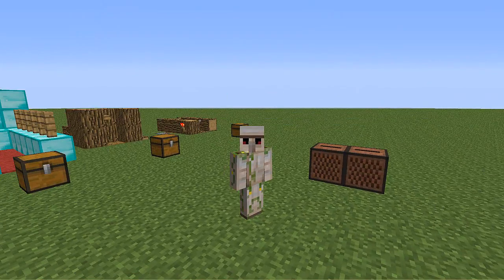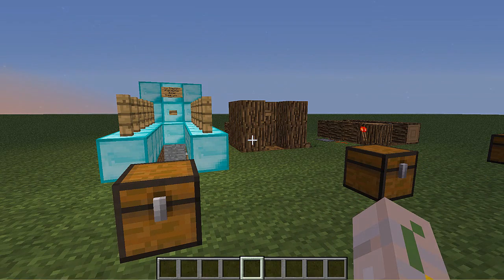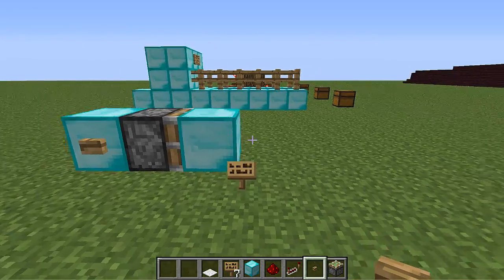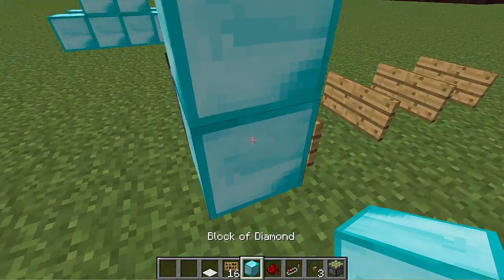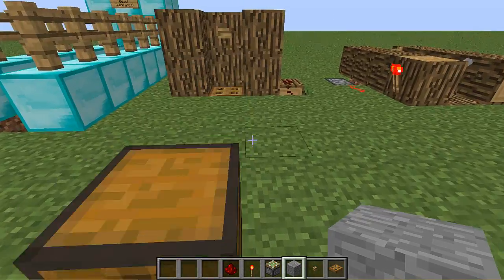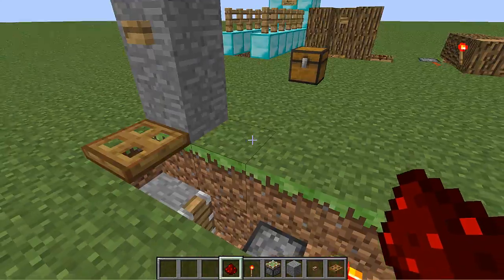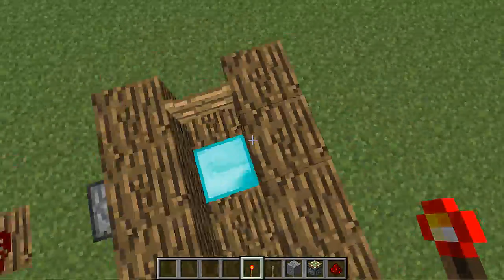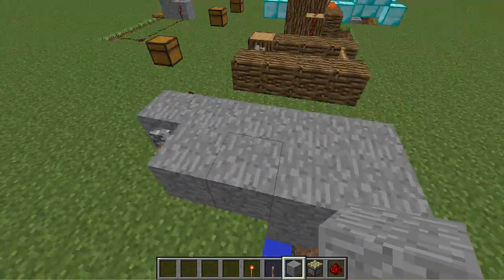-Redstone Mini! How to Troll your friends!-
Hello everybody AquaGear here! Today we are back with some Redstone and today we build some Traps :D! Make Sure to Leave a like as it supports my channel and leave a comment or suggestion for what i should do next time. ;)

Links!